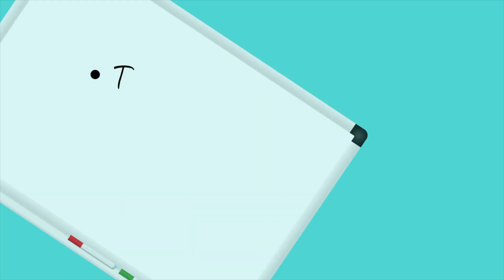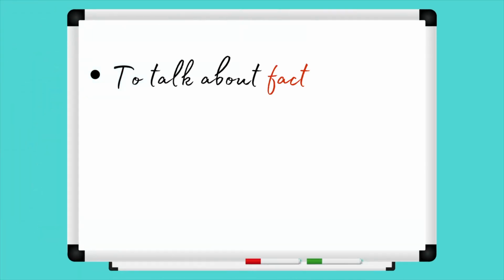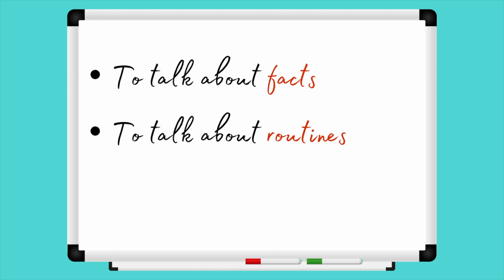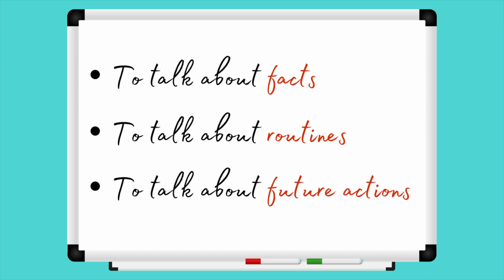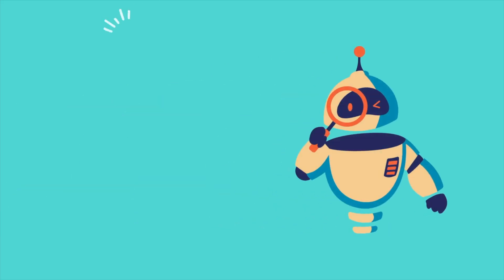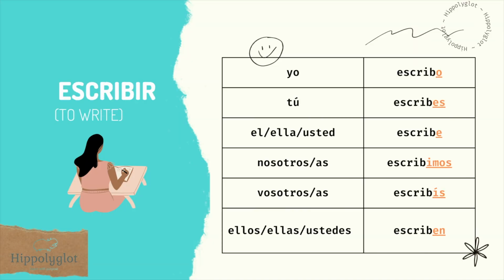Spanish Present Tense in 10 minutes (The present tense of regular verbs) - Lección 9 |HIPPOLYGLOT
Master the Spanish grammar in under 10 minutes. Learn the present tense of the regular verbs. When to use it, how to use it and find a dedicated section for you to practice your new skills.